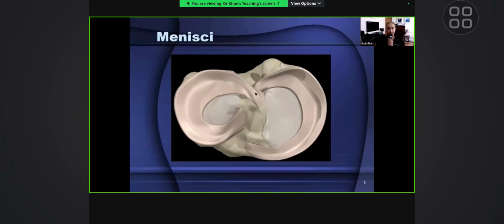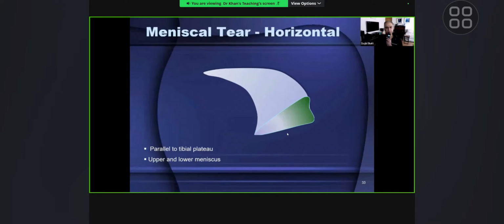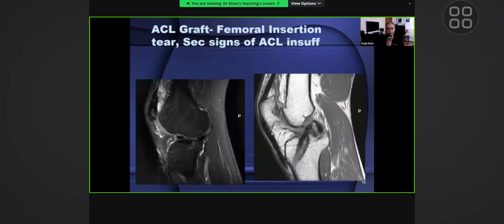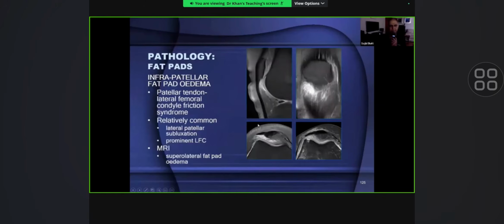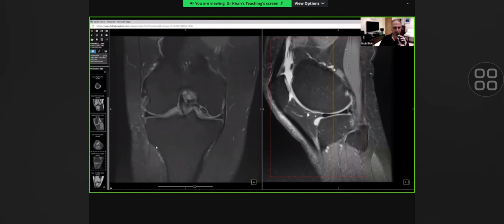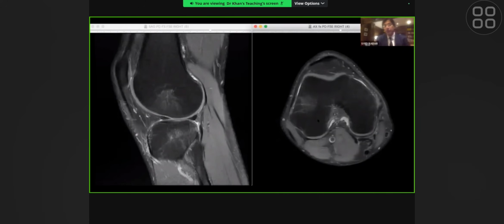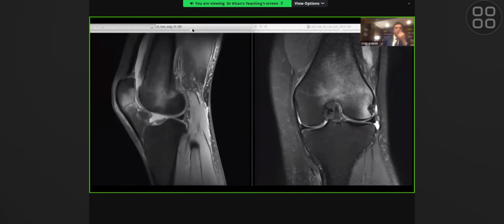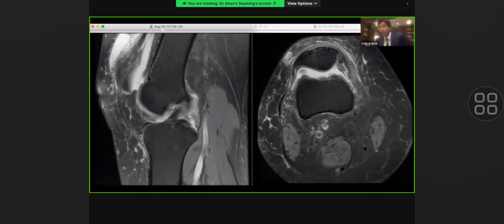DKT MRI Knee